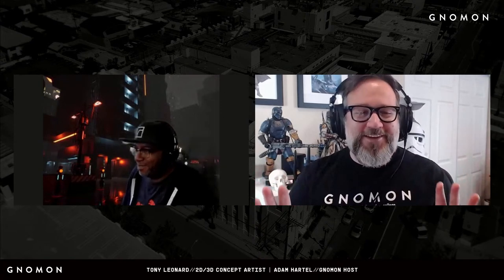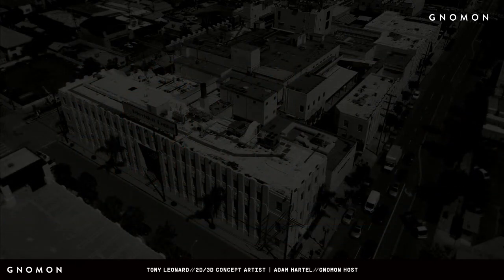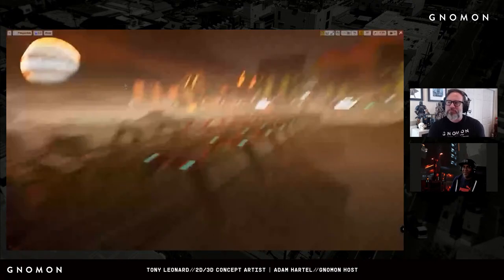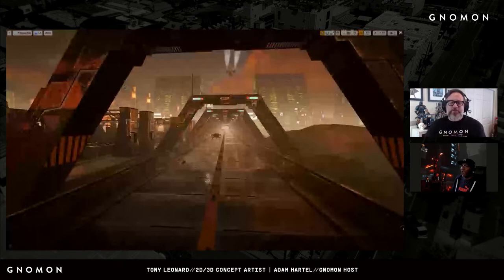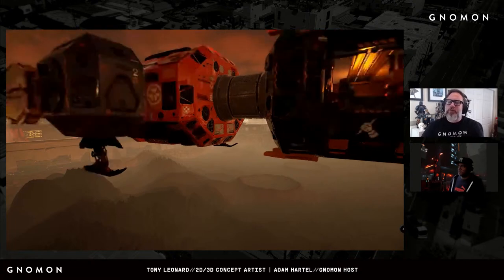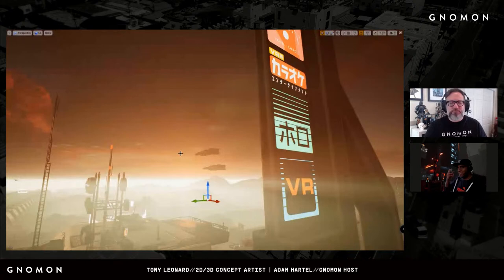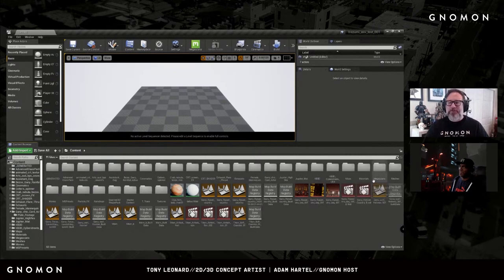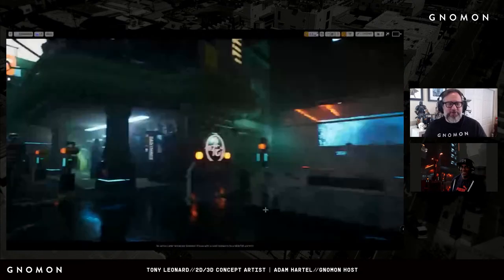Illustrative World Building in Blender and Unreal Engine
Join us for an exclusive interview with 2D/3D concept designer Tony Leonard!

With a background in a variety of creative disciplines, including graphic design and work as a manga artist in Japan, Tony found his way into concept design and has continually explored the use of 3D tools. For the past two decades, Tony has incorporated his design and illustration skills into 3D software tools like ZBrush, Unreal, and Blender to create beautiful line art, complex mech designs, and everything in between.

During this livestream, Tony will take viewers behind the scenes on several of his personal projects including one where he's used 3D models to build a cinematic cyberpunk world in Unreal Engine 4. Our host, Adam Hartel, will also talk with Tony about his artistic journey, his time working as a comic artist, and how he has successfully integrated 3D into his workflow.
For over twenty years, Gnomon has educated many of the world’s best digital artists. Called "the MIT of visual effects" by Fast Company magazine, Gnomon offers a variety of educational options to help students reach their goals in the entertainment industry, with both degree and vocational certificate programs, specialized courses for high school students and over 100 individual courses for professional enrichment.